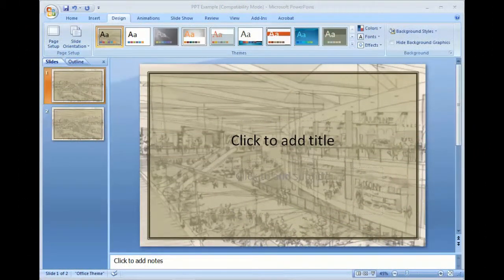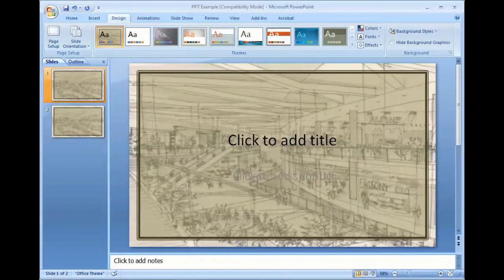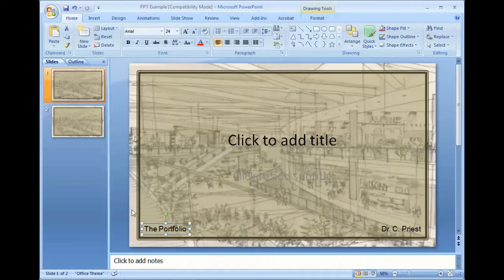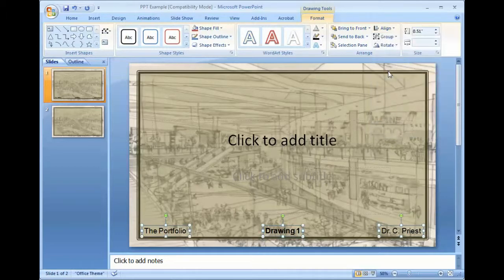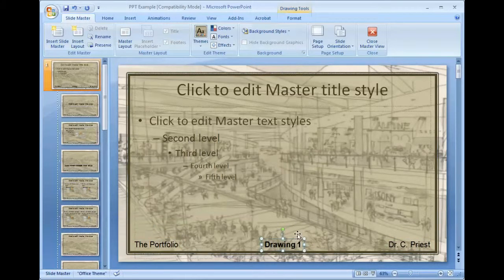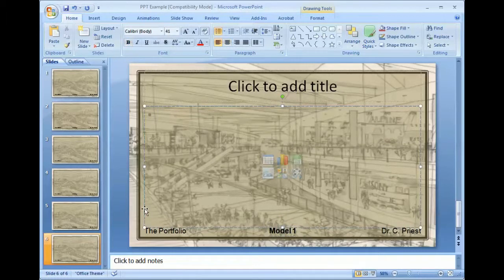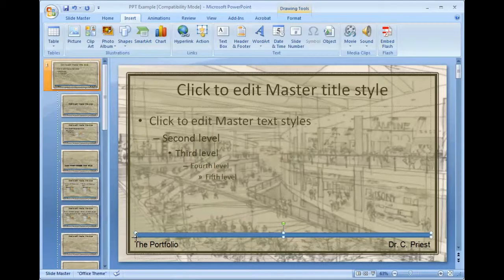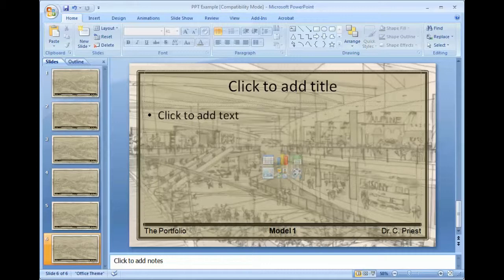PowerPoint: Slide Master and Layout Tips w DrCPriest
PowerPoint Tips for Changing the Page Size, Graphics, Text and Background to Create Unique Presentations and Templates for Designers.